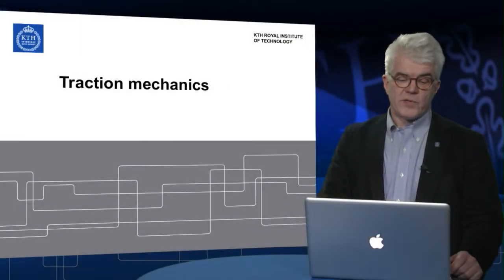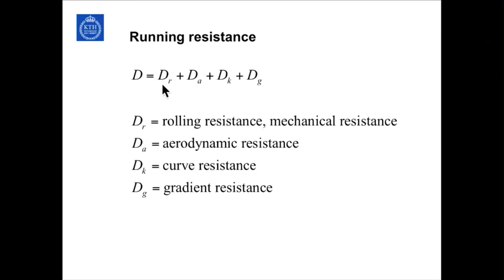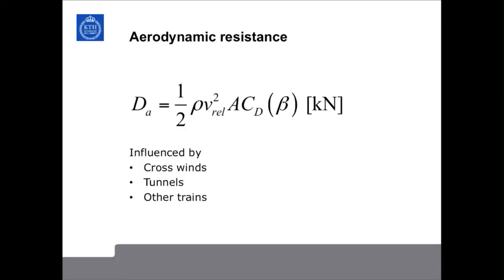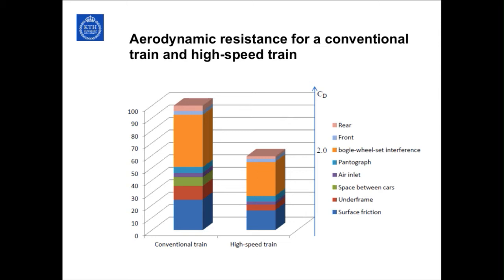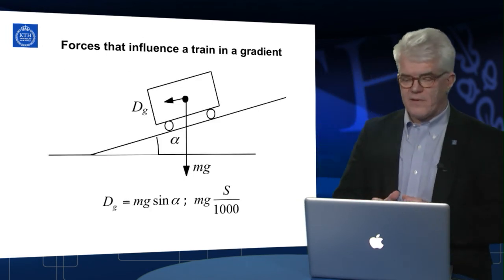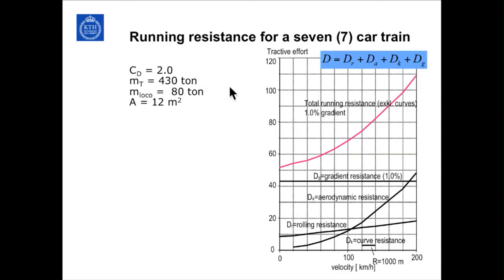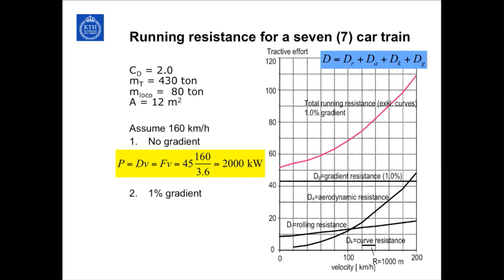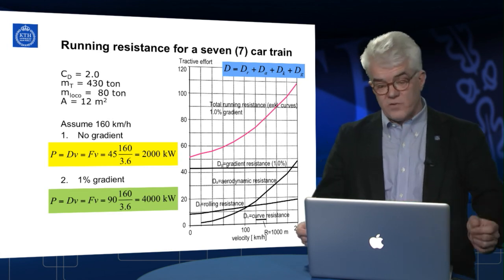2.1 Traction Mechanics Part 1